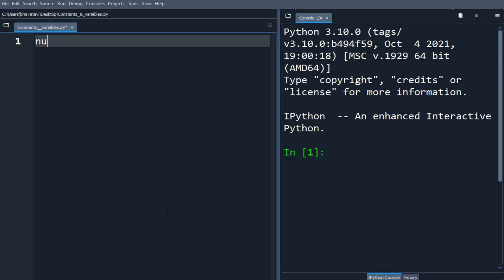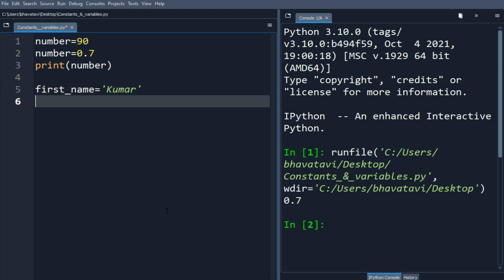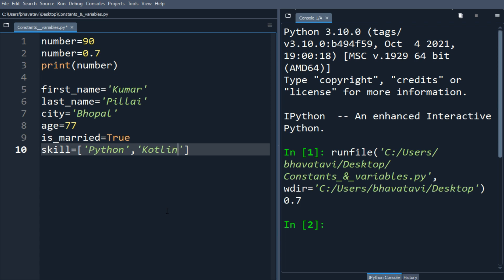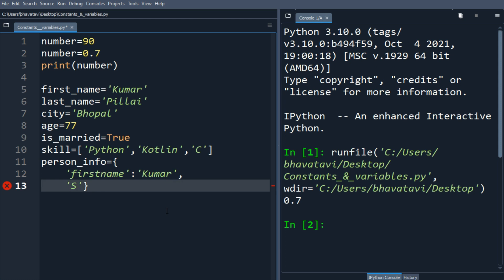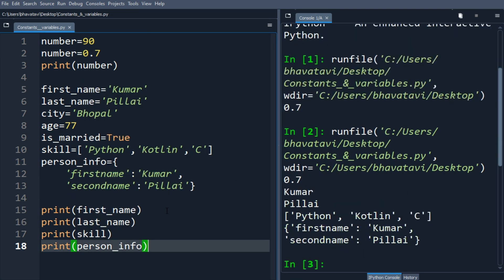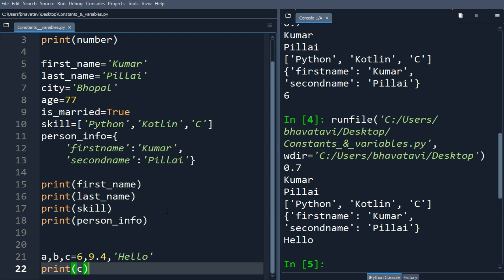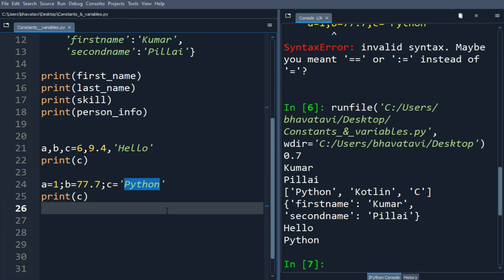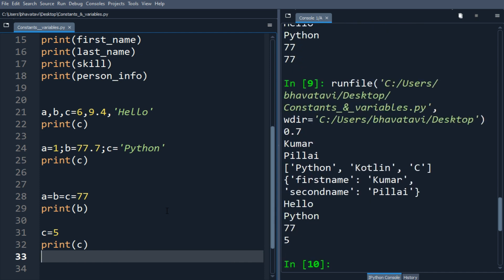Variables in Python